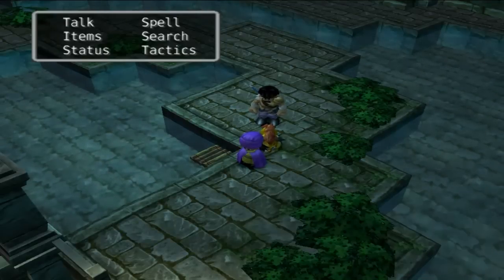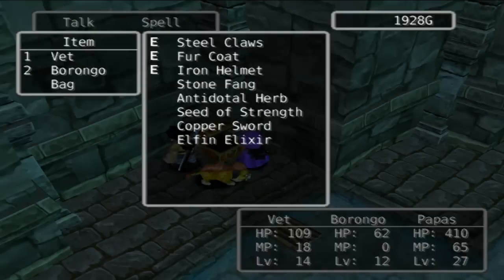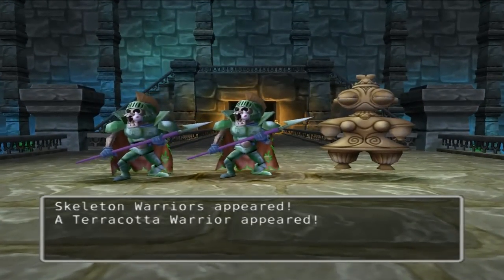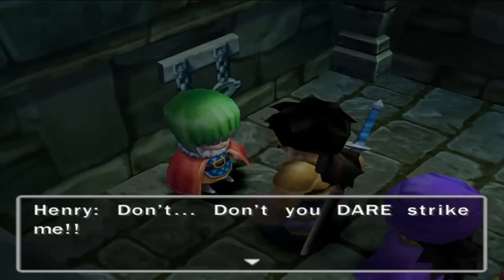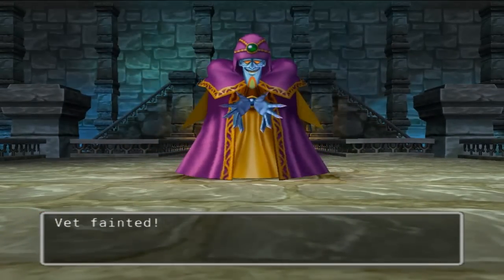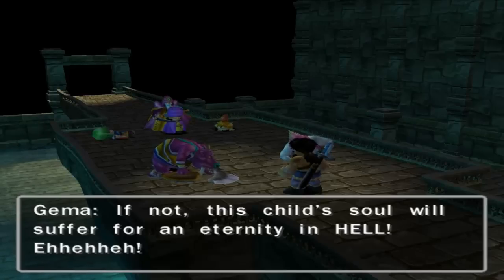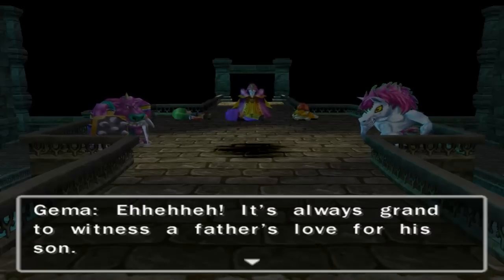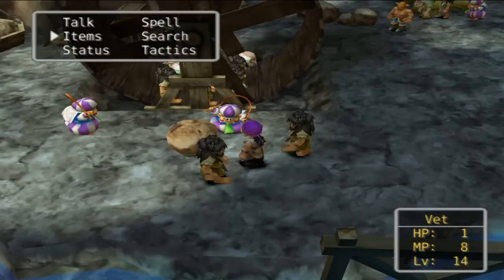Let's Play Dragon Quest V (PS2) #17 Papas No More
In this episode we meet Gemas and my Dad makes the ultimate sacrafice to save our lives.